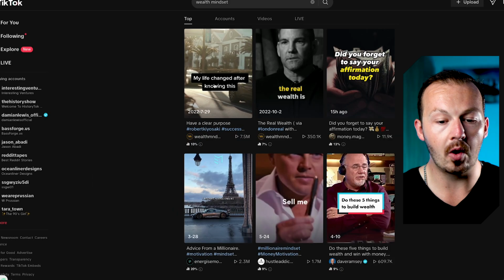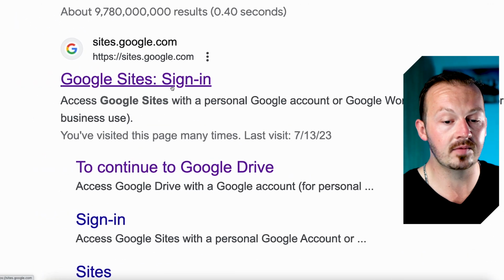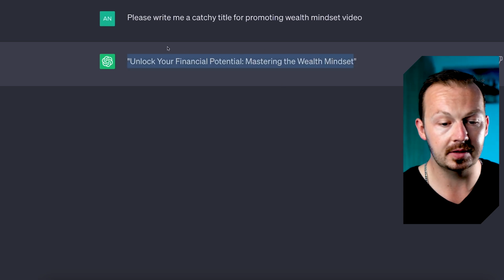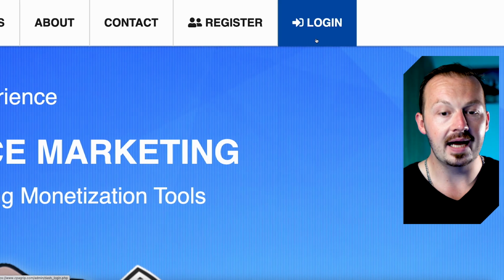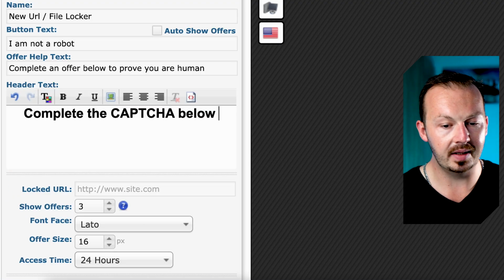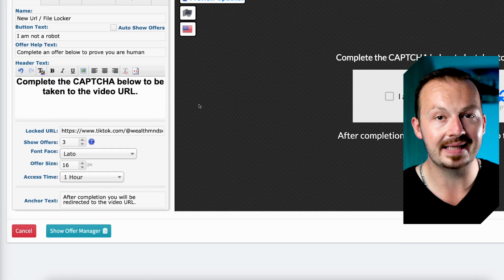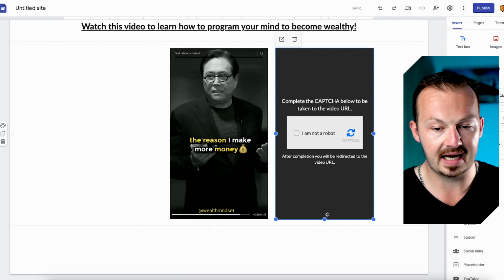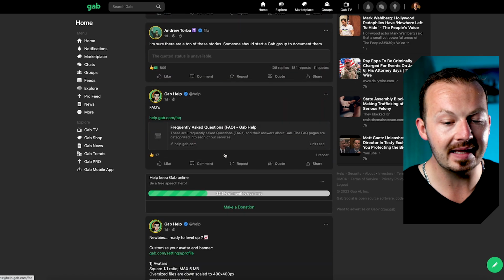Monetise TikTok With My Secret Traffic Source! (Over +$112.00 Per Day!)| CPA Marketing For Beginners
Watch this video to learn how to monetise TikTok with CPA marketing, and use my secret traffic source to get paid over +$112.00 per day online!

🚨👉 SAVE UP To $100 WIth HighLevel EXTENDED 30 DAY Trial!👈🚨